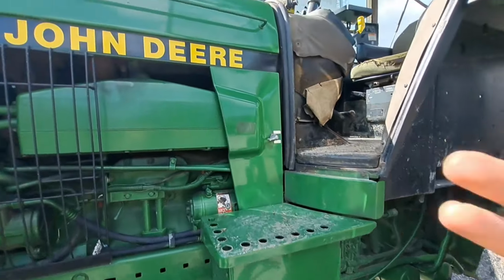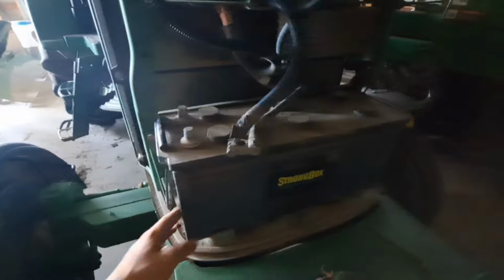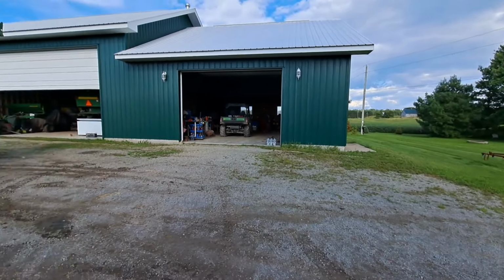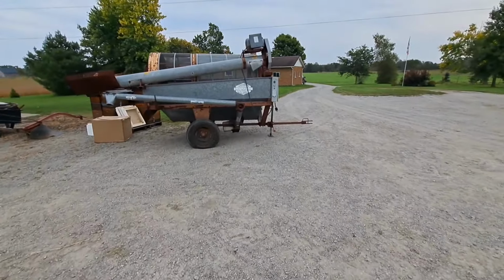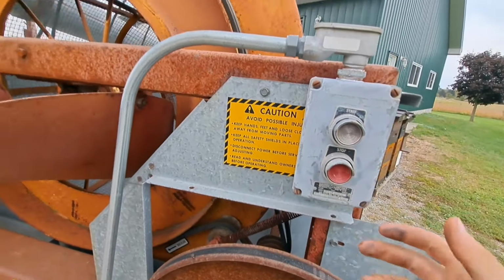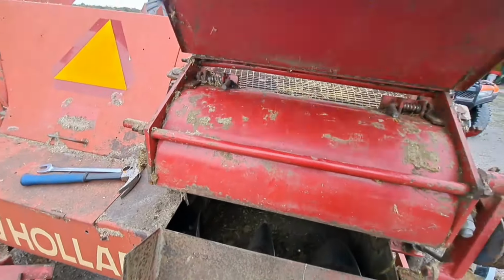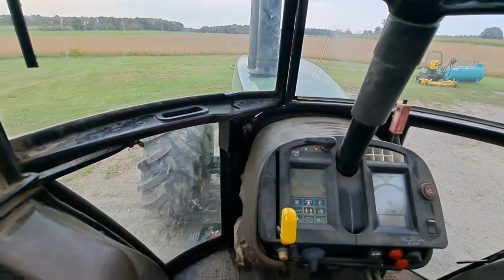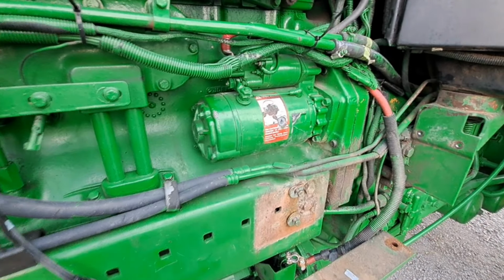the 4955 needs some repairs 🛠🧰 and new piece of equipment arrival!!